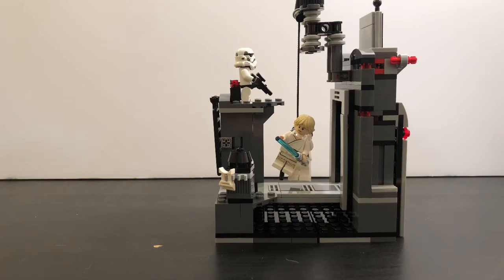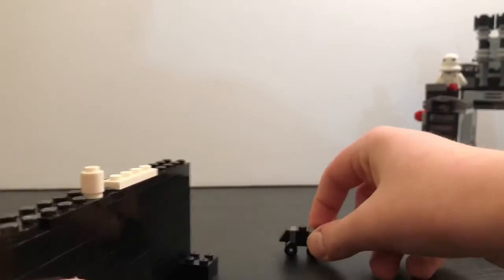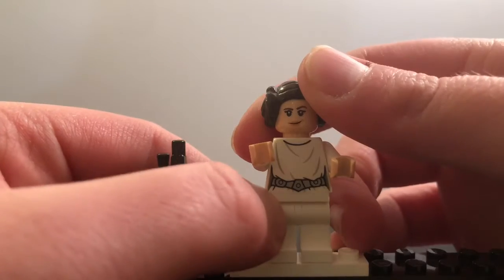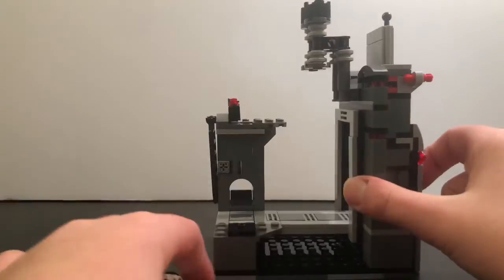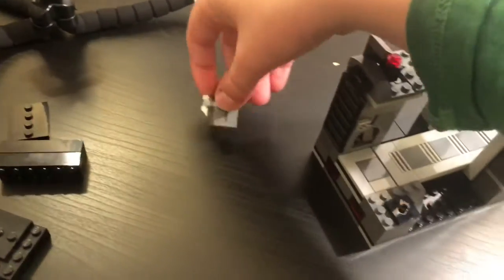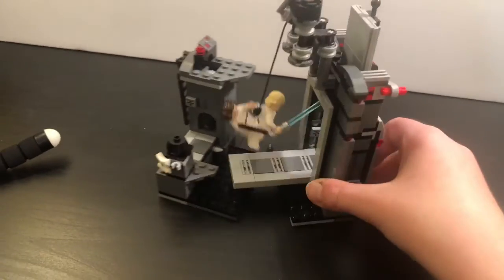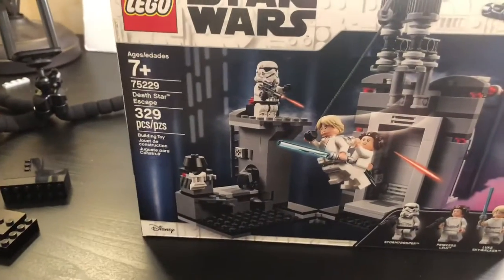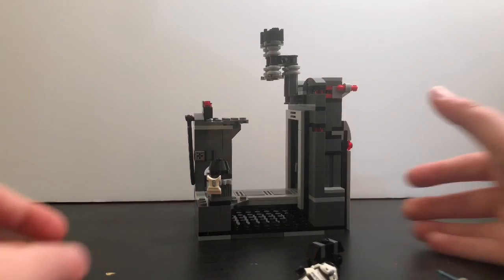LEGO Death Star escape review (13+)